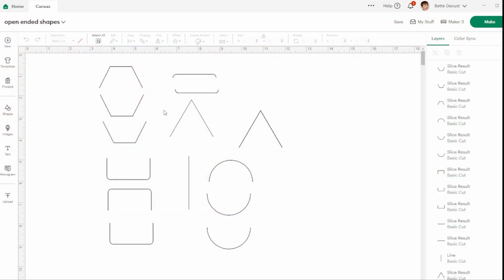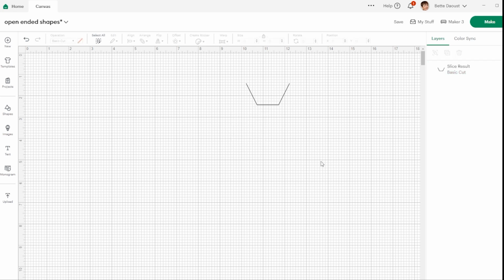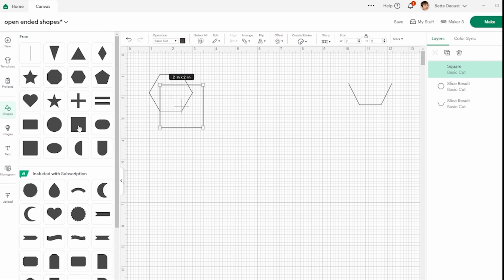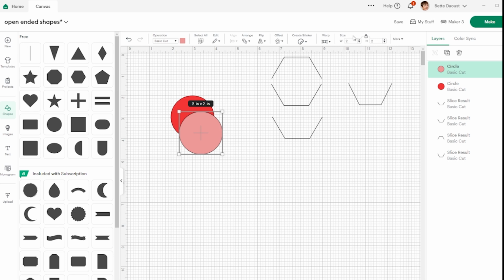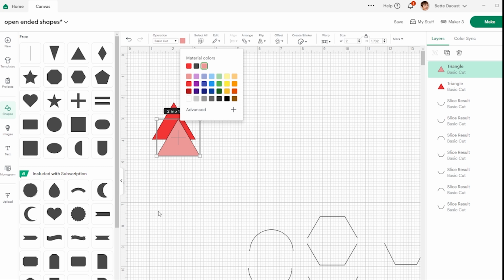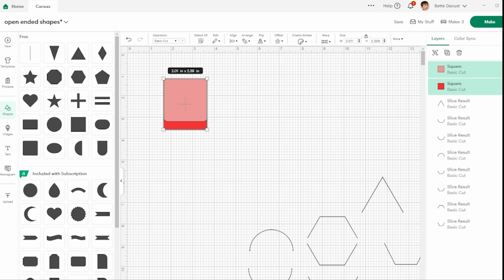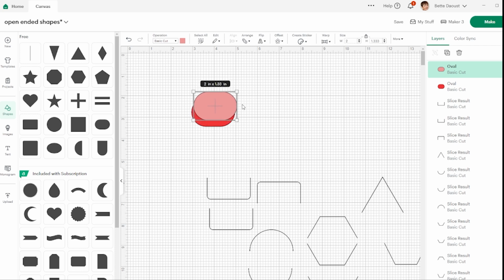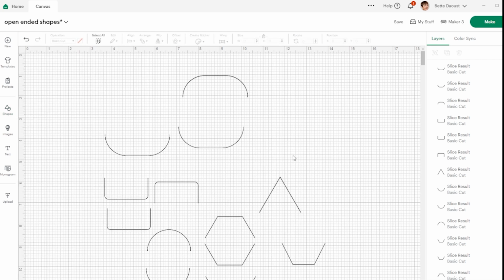Open Ended Shapes?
🎨 Welcome to Bette's Makes Media! 🎨

Discover the endless possibilities of crafting with your Cricut Machine on our channel. Whether you're a beginner eager to learn the ropes or a seasoned pro looking for fresh ideas, Bette's Makes Media is your creative haven for exploring diverse techniques and projects that bring your Cricut creations to life.

🔗 Unleash Your Cricut Creativity 🔗

Join us on a journey of imagination and innovation as we delve into the world of Cricut crafting. From mastering intricate vinyl designs to crafting personalized home décor, we're here to showcase the artistry and magic that your Cricut Machine can achieve. Bette's Makes Media is your trusted guide to understanding materials, tools, and techniques that transform your ideas into stunning realities.

🌟 Connect with a Crafty Community 🌟

Bette's Makes Media is more than just a channel; it's a vibrant community of craft enthusiasts like you. Dive into engaging discussions, share your creations, and find inspiration from fellow Cricut enthusiasts who are passionate about turning everyday objects into personalized works of art. Together, we'll inspire, uplift, and collaborate to take your crafting skills to new heights.

✂️ Your Crafting Adventure Begins Here ✂️

Whether you're excited to explore intricate paper-cutting designs, experiment with heat transfer vinyl, or simply seeking guidance on maximizing your Cricut Machine's potential, Bette's Makes Media is your go-to resource. Our mission is to empower you with the knowledge and confidence to create remarkable projects that leave a lasting impression.

Don't miss a moment of inspiration and creativity on Bette's Makes Media. Let's embark on a crafting journey that not only enhances your skills but also adds a touch of DIY magic to every aspect of your life.

Remember, on Bette's Makes Media, every project is a masterpiece waiting to be crafted. Join us today and let's bring your Cricut visions to life, one cut at a time!